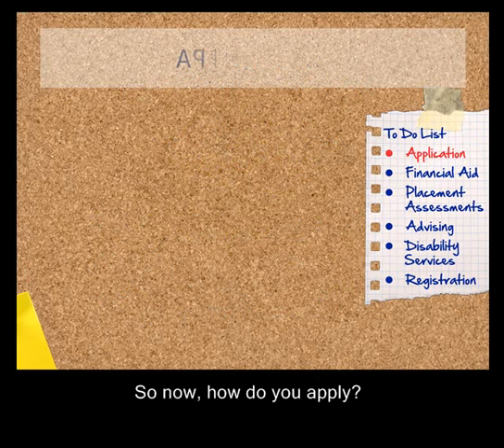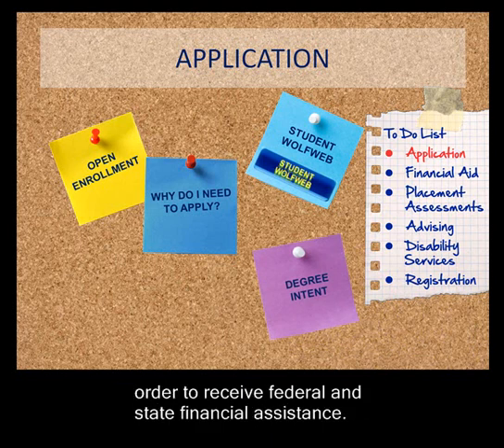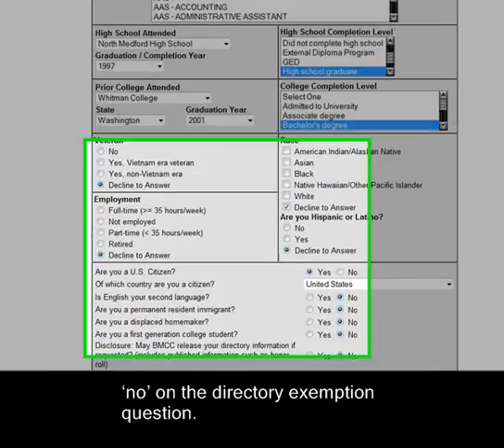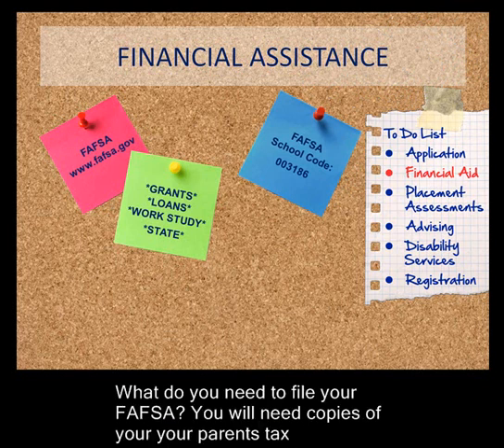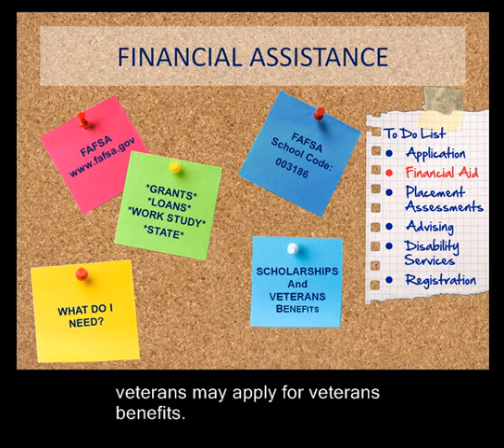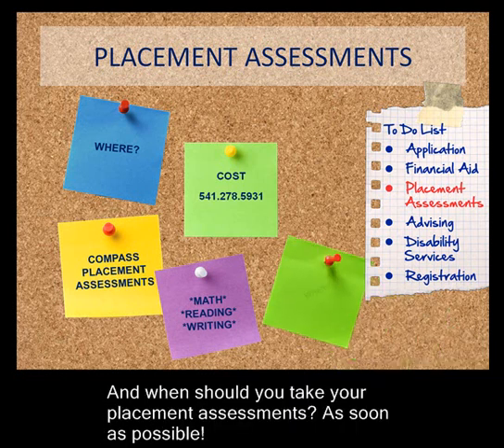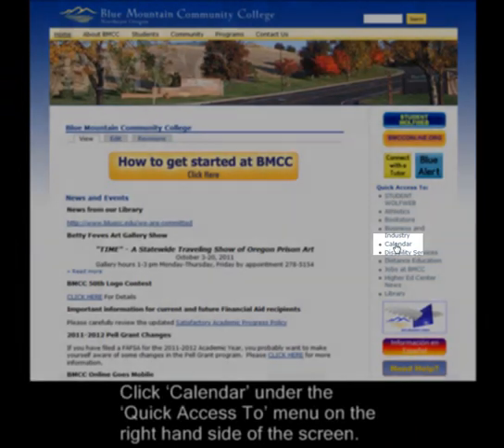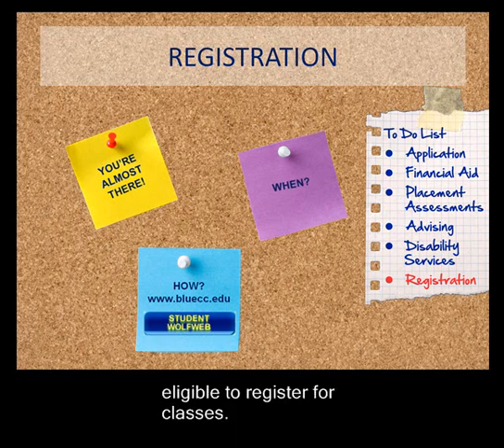BMCC Pre-Admission Video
Video full of great information to assist new students on how to get admitted at BMCC.